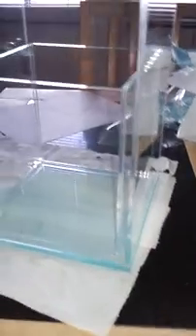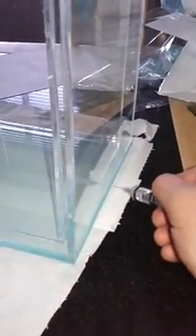Acrylic Formicarium for an Ant colony welded using nail polish remover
My homemade Acrylic formicarium.